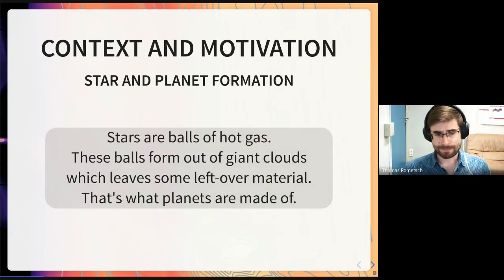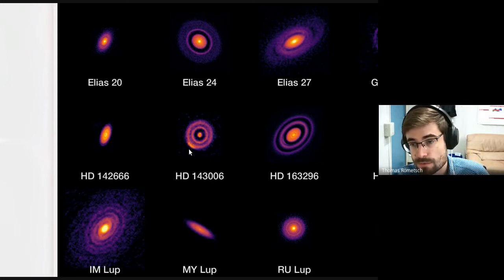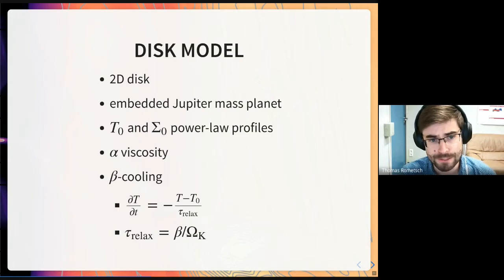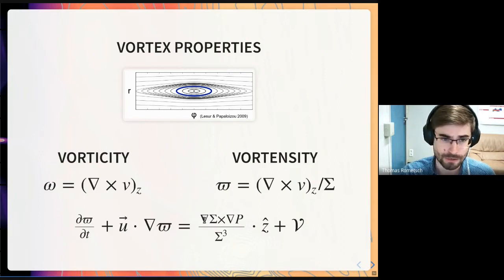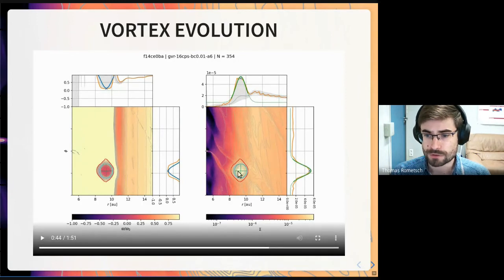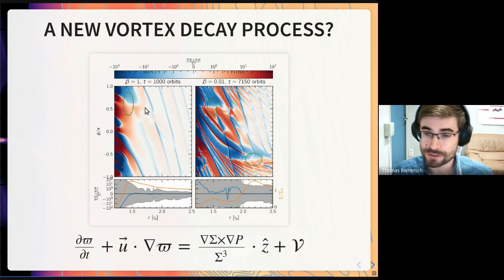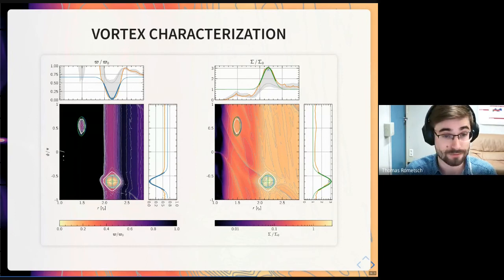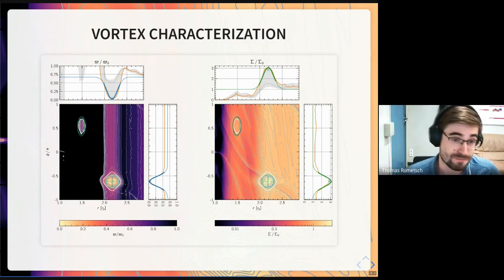Seminário GDOP (05/11/21) - Msc. Thomas Rometsch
Survival of planet-induced vortices in 2D disks
Msc. Thomas Rometsch (University of Tübingen)

Several observations of protoplanetary disks display non-axisymmetric features, often interpreted as vortices. Numerical modeling has repeatedly shown that gap-opening planets are capable of producing large and long-lasting vortices at their outer gap edge, making massive planets popular candidates as the source of such features.
In this talk, I present our recent numerical study on the lifetime of such planet-induced vortices in which we investigated how the lifetime of vortices depends on the viscosity, self-gravity, and radiative effects. The talk includes a brief introduction to vortices in protoplanetary disks and the numerical methods used to simulate them, a discussion of our findings, and the process we used to identify vortices in our simulation data.